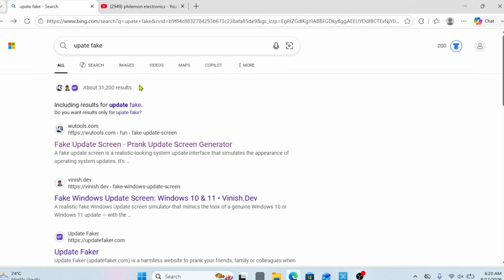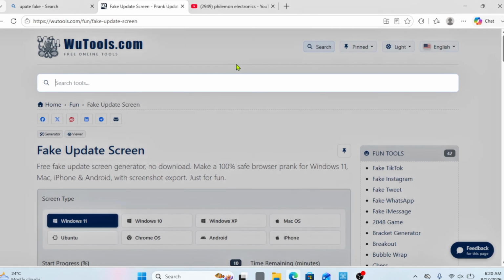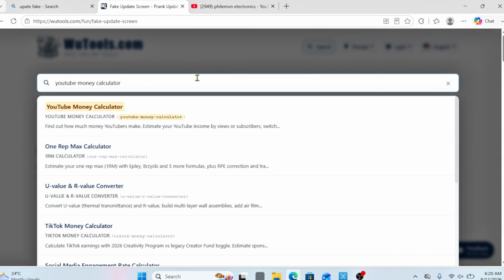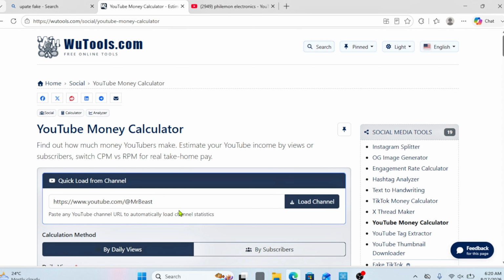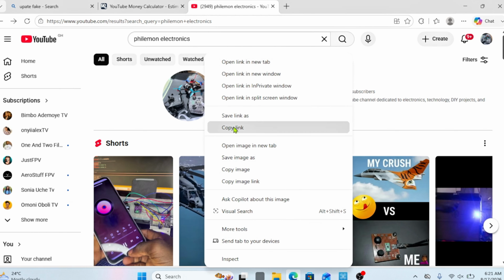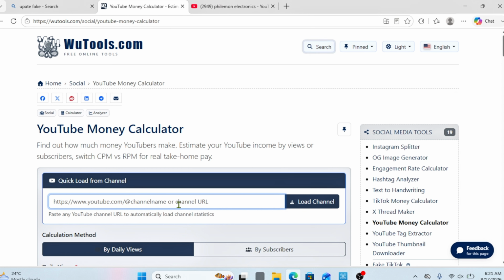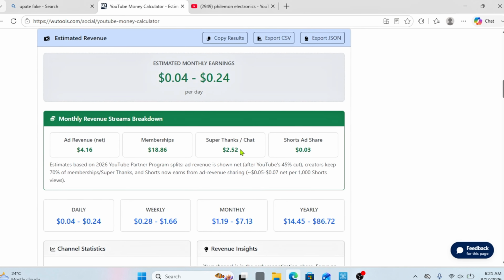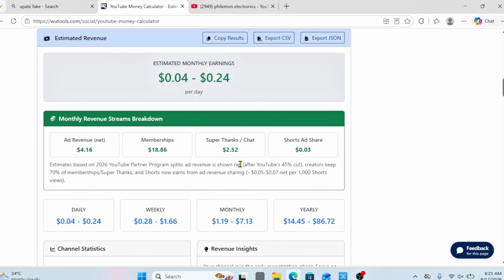How to Calculate How Much a YouTube Channel Makes 🤔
Have you ever wondered how much money a YouTube channel could be making from its views?
In this video, I’ll show you how to use the YouTube Money Calculator on UpdateFake to get an estimated idea of how much a YouTube channel could potentially earn.
All you need is the YouTube channel link. Paste it into the calculator, run the estimate, and you'll get an estimated earnings range based on the available channel information.

⚠️ Important: The results are only estimates. YouTube channel earnings can vary depending on many factors, including views, audience location, content type, ads, RPM, CPM, sponsorships, and other sources of income. The estimate does not represent the channel's actual earnings.